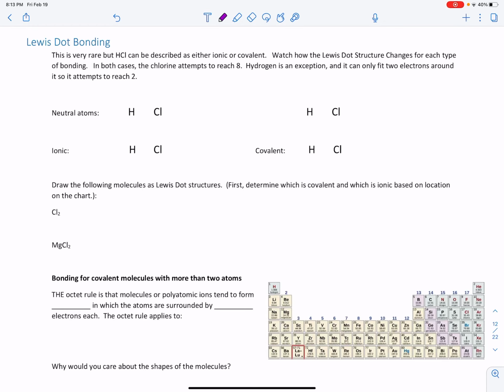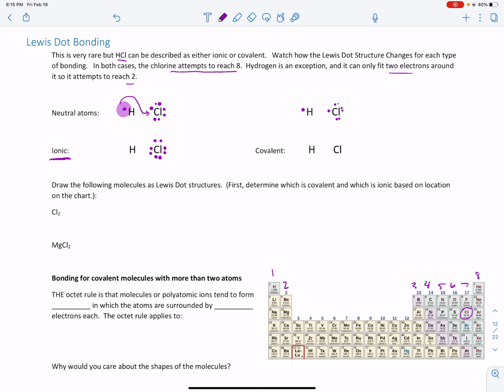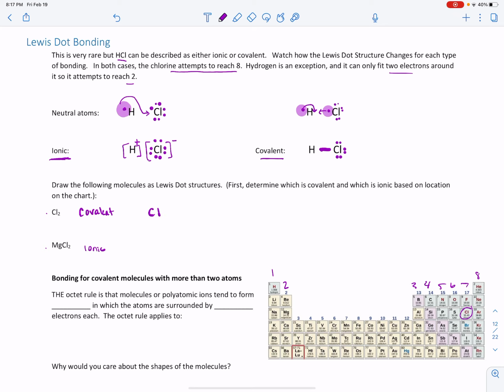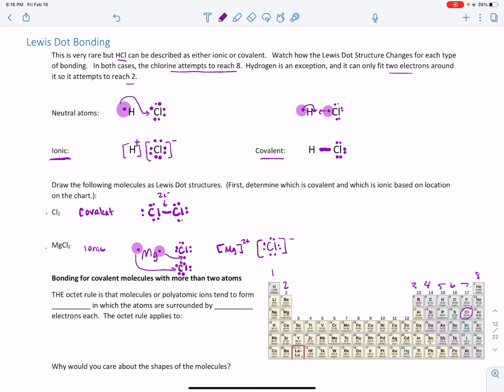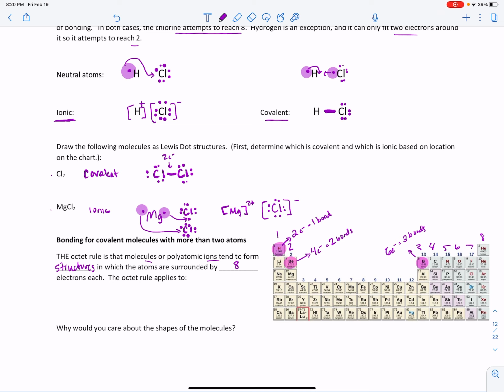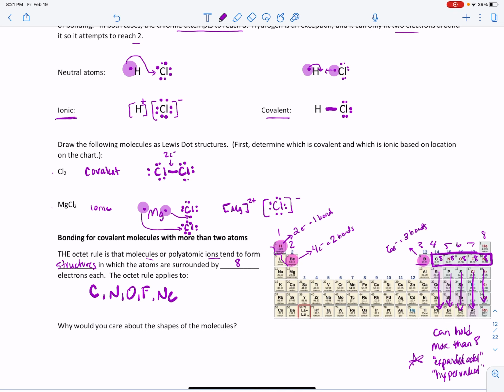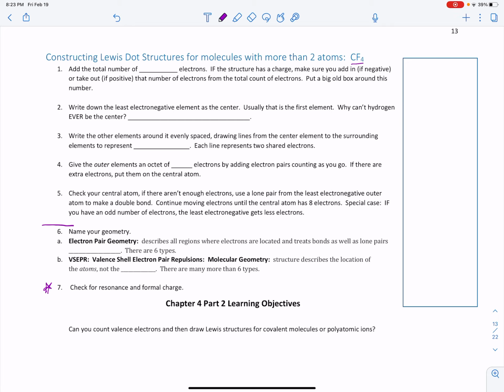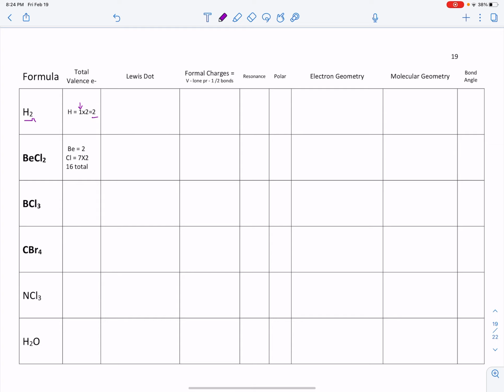Lewis dot ionic vs covalent